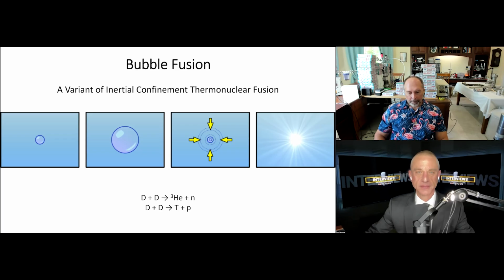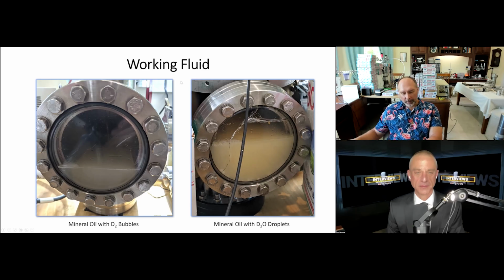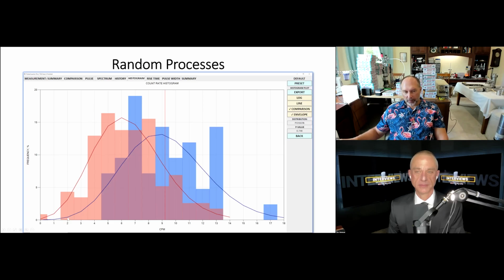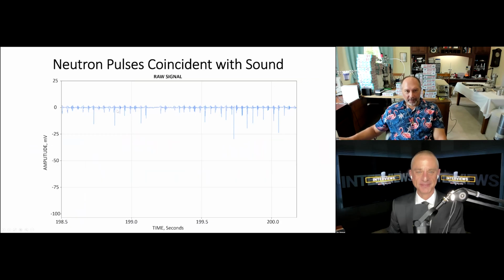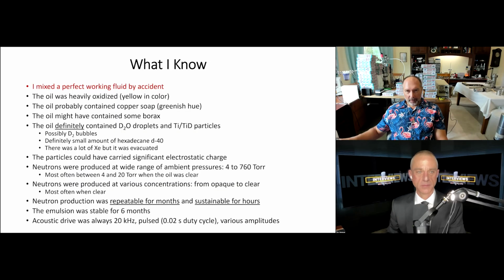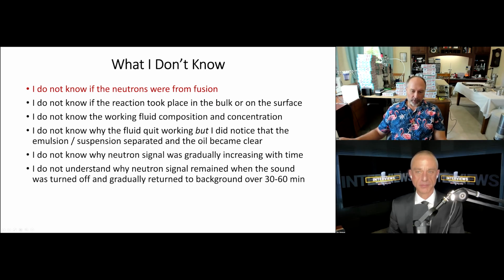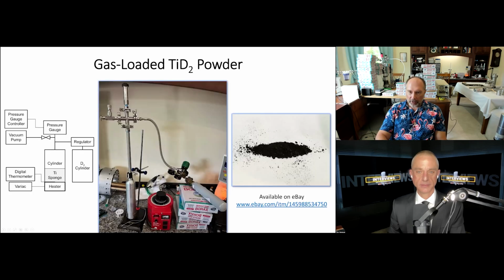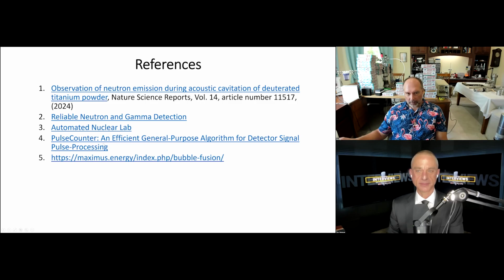Bubble Fusion Breakthrough? | Max Fomitchev-Zamilov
After years of careful testing, measurement & analysis, Maximus Energy founder Dr. Max Fomitchev-Zamilov may have finally "cracked the code" on Bubble fusion.

Bubble fusion (technically called "sonofusion") describes a nuclear fusion reaction hypothesized to occur inside extraordinarily large collapsing gas bubbles created in a liquid during acoustic cavitation.

Claims for Bubble fusion have been surrounded by controversy for decades, including allegations ranging from experimental error to academic fraud. Despite the uncertainties, the idea continues to inspire innovators like Fomitchev-Zamilov to work independently in hopes of a breakthrough.

Dr. Max Fomitchev-Zamilov is the founder of Maximum Energy, a startup offering software & hardware solutions for nuclear testing. He is a former Associate Professor of Computer Science & Engineering at Penn State University, and has a both a PhD in Computer Engioneering from the National Research University of Electronic Technology (MIET) and a PhD in Computer Science from The University of Tulsa.

Dr. Max Fomitchev-Zamilov (LinkedIn)